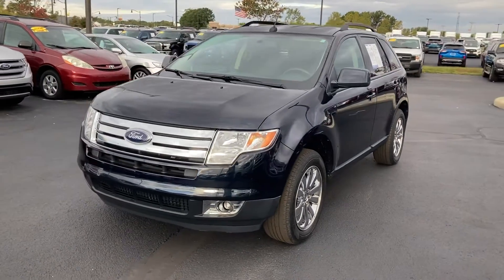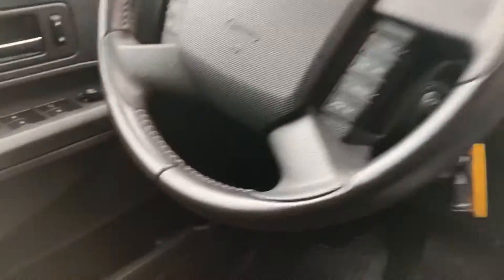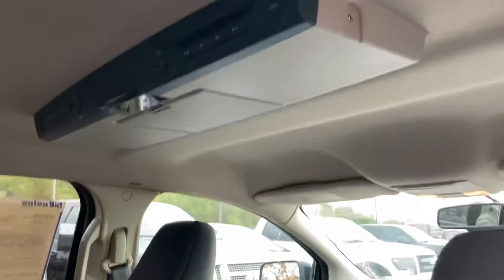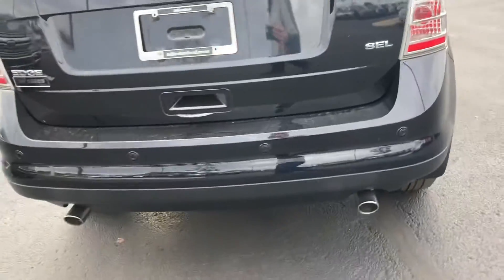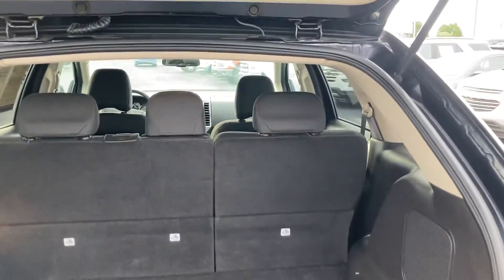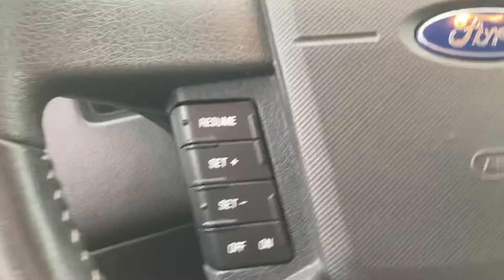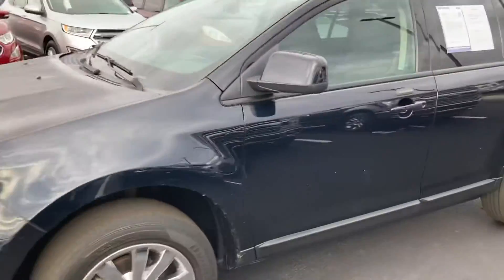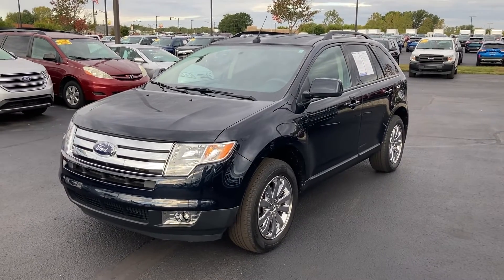2008 Ford edge SEL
2008 Ford edge SEL